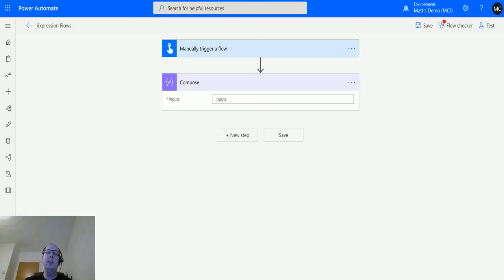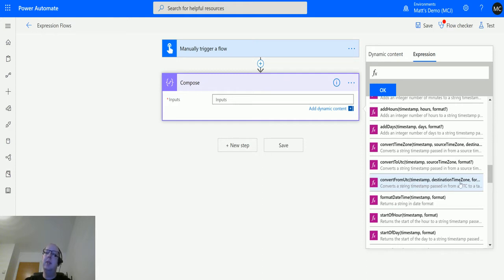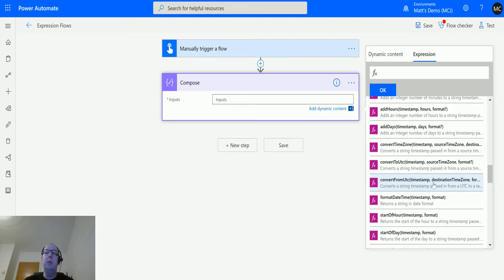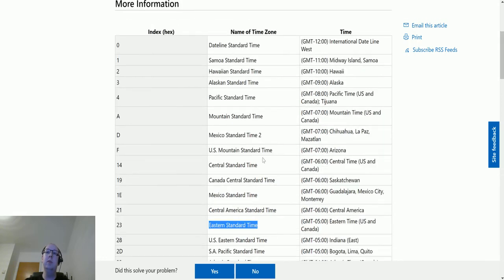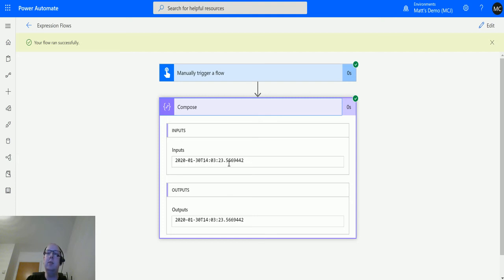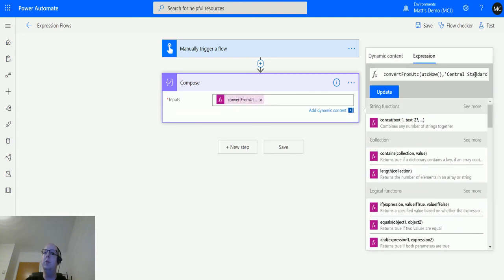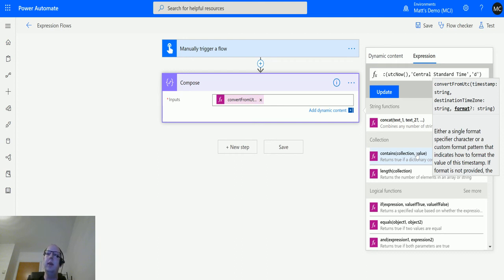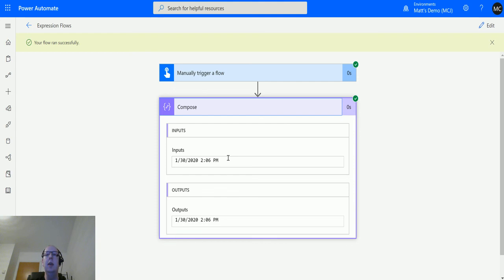Power Automate Expressions How To: convertFromUtc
In this video, I go through the convertFromUtc Expression in Power Automate. Power Automate is a powerful automation and integration tool with over 280+ data connectors.